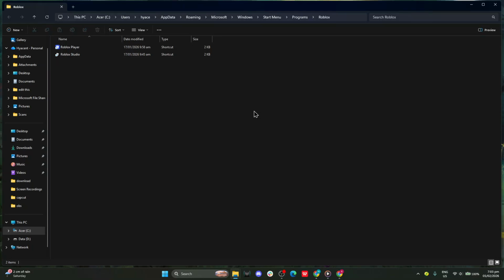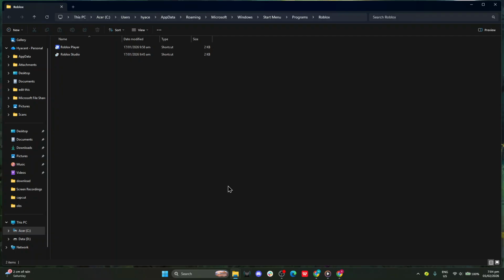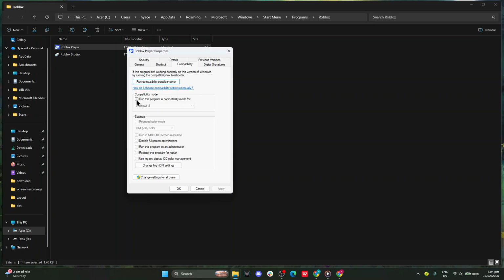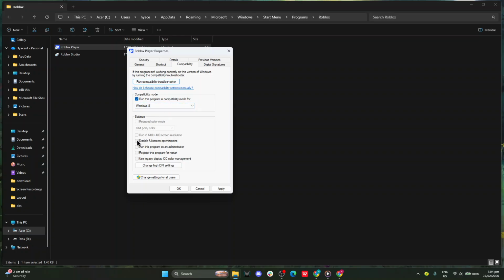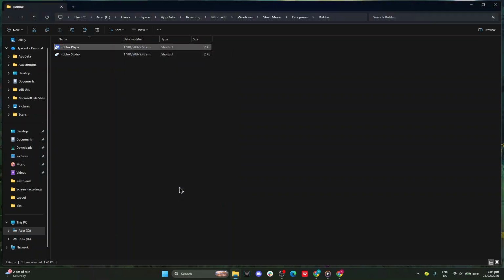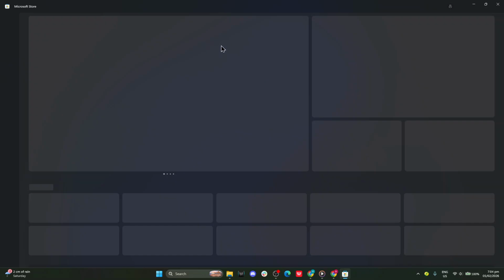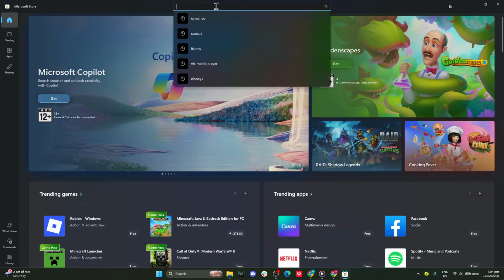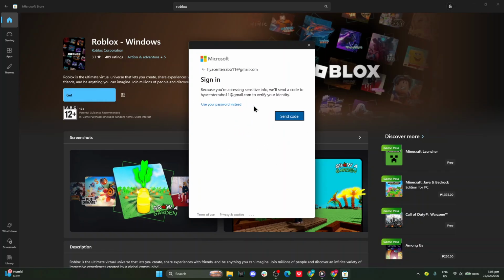How to Fix Memory Dump Roblox (2026)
🛠️ How To Fix Memory Dump Roblox | 2025 Step-by-Step Guide 🛠️

Experiencing a **Memory Dump error in Roblox**? This tutorial shows you **easy and effective solutions** to fix the issue, so you can get back to playing without interruptions.

✅ What You’ll Learn:
- Common causes of the Roblox Memory Dump error
- Step-by-step instructions to troubleshoot and fix the problem
- How to update Roblox and your graphics drivers
- Tips for managing system memory and performance
- Best practices to prevent Memory Dump errors in the future

💡 Pro Tip: Keep your PC optimized and Roblox updated to avoid crashes and memory issues.